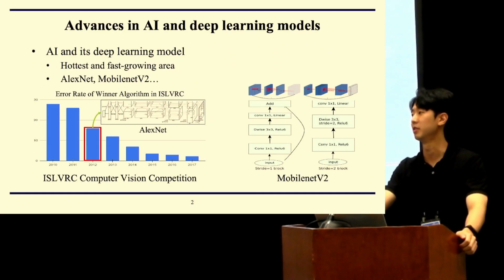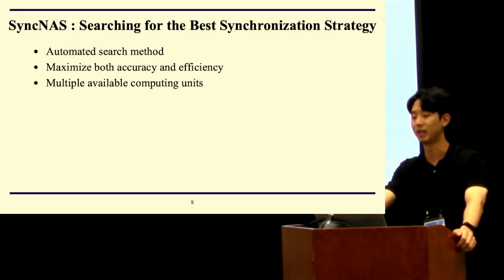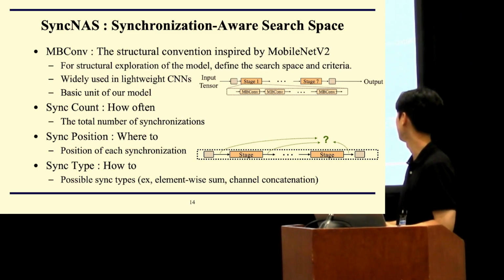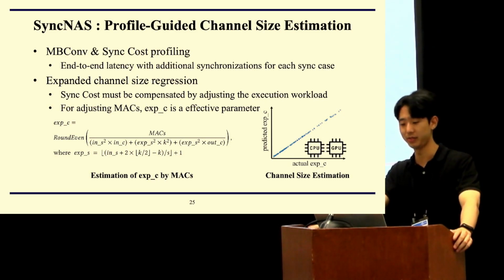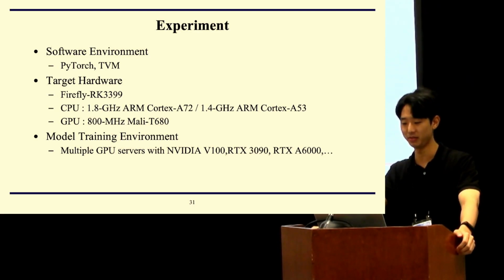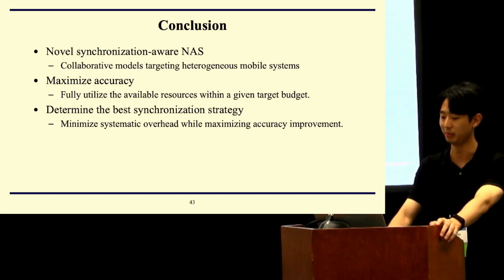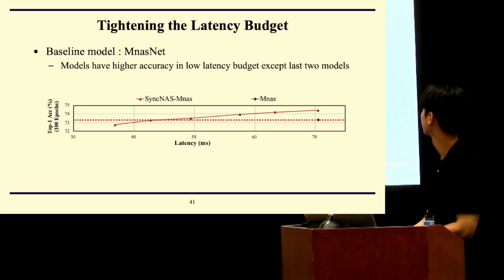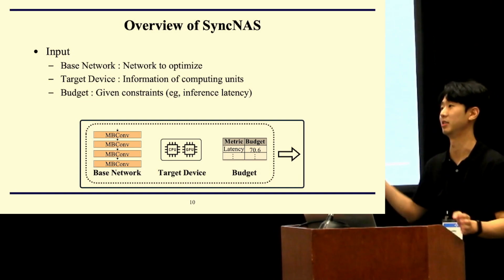[LCTES'23] Synchronization-aware NAS for an Efficient Collaborative Inference on Mobile Platforms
Synchronization-Aware NAS for an Efficient Collaborative Inference on Mobile Platforms (Video, LCTES 2023)
Beom Woo Kang, Junho Wohn, Seongju Lee, Sunghyun Park, Yung-Kyun Noh, and Yongjun Park

Abstract: Previous neural architecture search (NAS) approaches for mobile platforms have achieved great success in designing a slim-but-accurate neural network that is generally well-matched to a single computing unit such as a CPU or GPU. However, as recent mobile devices consist of multiple heterogeneous computing units, the next main challenge is to maximize both accuracy and efficiency by fully utilizing multiple available resources. We propose an ensemble-like approach with intermediate feature aggregations, namely synchronizations, for active collaboration between individual models on a mobile device. A main challenge is to determine the optimal synchronization strategies for achieving both performance and efficiency. We introduce a novel search space for synchronization strategy and apply Monte Carlo tree search (MCTS) algorithm to improve the sampling efficiency and reduce the search cost. On ImageNet, our collaborative model based on MobileNetV2 achieves 2.7% top-1 accuracy improvement within the baseline latency budget. Under the reduced target latency down to half, our model maintains higher accuracy than its baseline model, owing to the enhanced utilization and collaboration. As an impact of MCTS, SyncNAS reduces its search cost by up to 21x in searching for the optimal strategy.